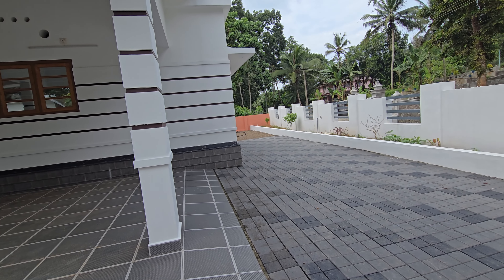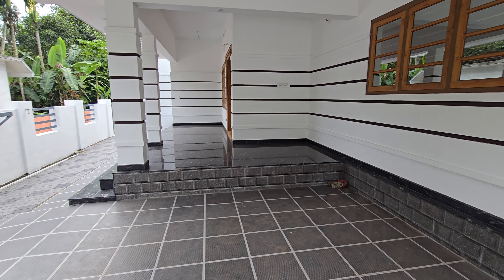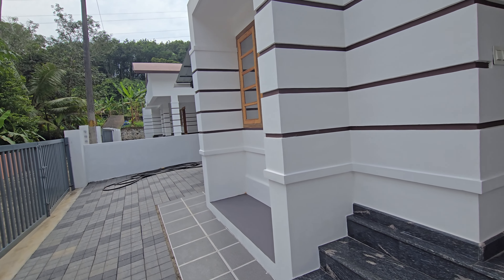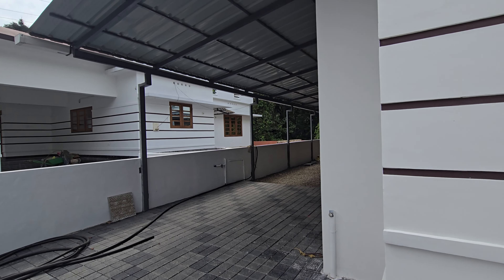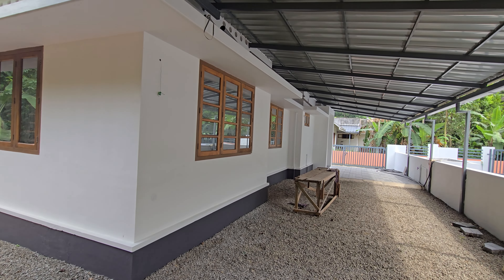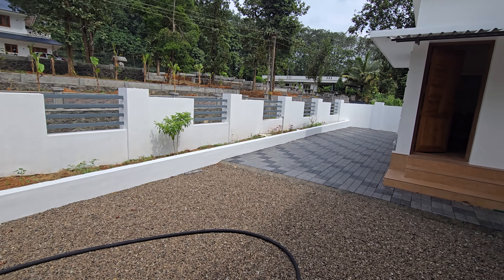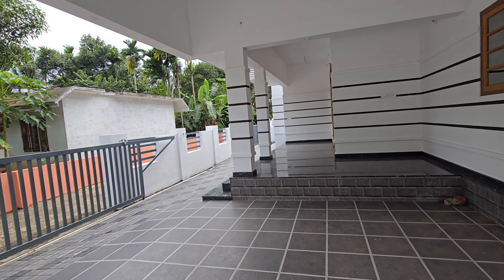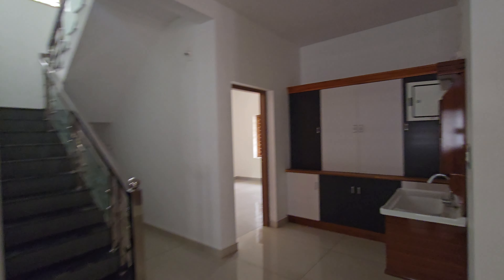11 cent 2100 sqf t 69 laksh 3 BHK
മൂവാറ്റുപുഴ കോലഞ്ചേരി റൂട്ട്